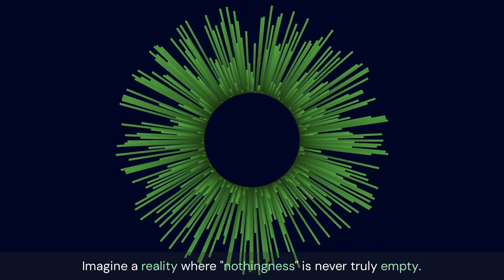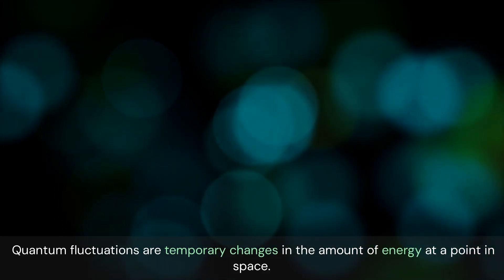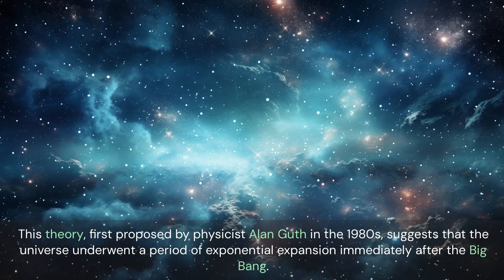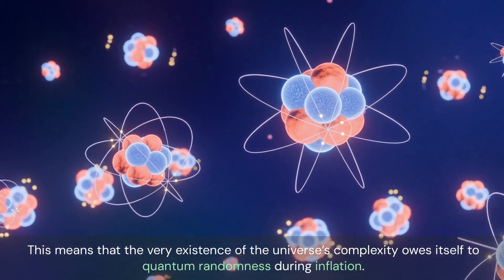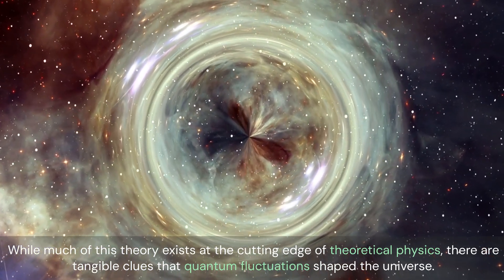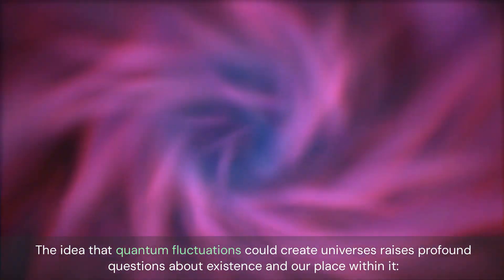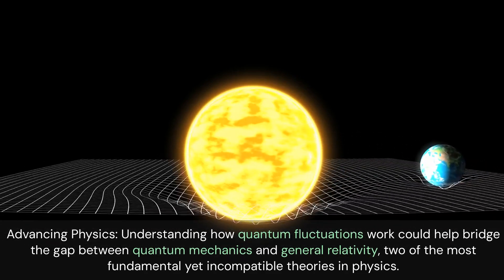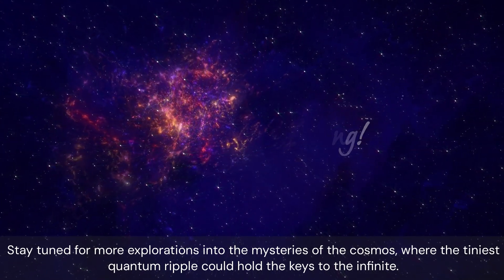Did the Universe Begin as a Quantum Fluctuation?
❓️ What if the universe wasn’t born from divine intervention or an eternal void—but from a quantum ripple in nothingness? ⛏️In this awe-inspiring exploration, we unravel the mysterious role of quantum fluctuations in shaping reality itself.

🤔 How do quantum fluctuations arise, and why do they exist?

🤨 What role did they play in cosmic inflation and the formation of galaxies?

🧐 Could quantum fluctuations create entire universes—or even a multiverse?

💡 We delve into cutting-edge physics, from the quantum vacuum to multiverse theories, and examine the experimental evidence hidden in the cosmic microwave background and gravitational waves. 🥼Alongside the science, we explore the philosophical and ethical implications of living in a universe born of quantum randomness.

💡 Are quantum fluctuations the ultimate creators of existence? 🤝Join us as we tackle one of the greatest mysteries of the cosmos.